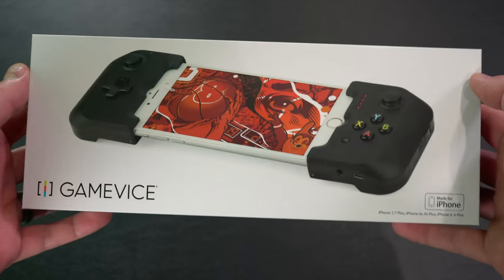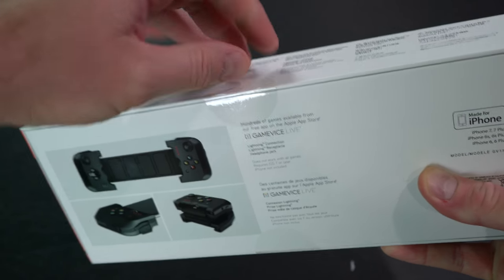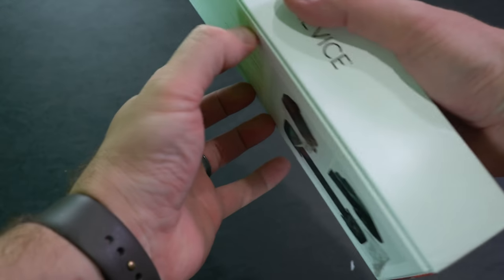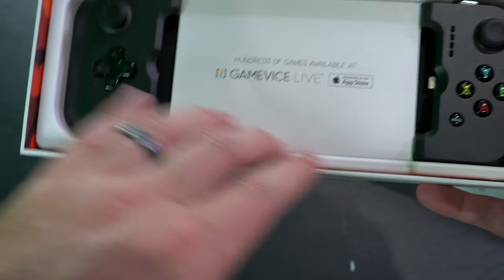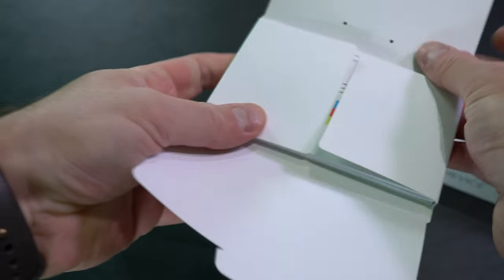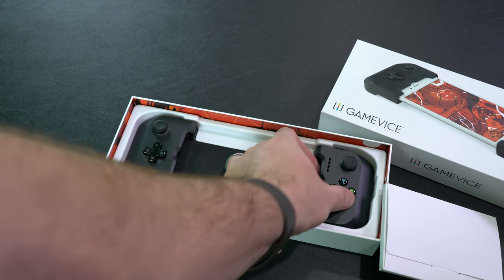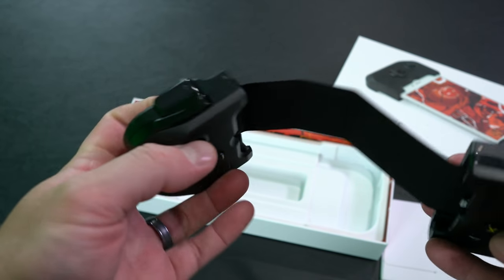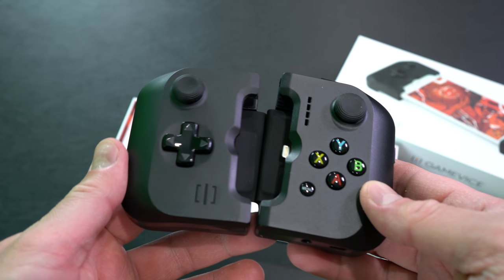Gamevice Unboxing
The Gamevice controller can be used to play many supported games on iPhone but it also works great as a controller for the Tello drone. You can find Gamevice controller and Tello drone